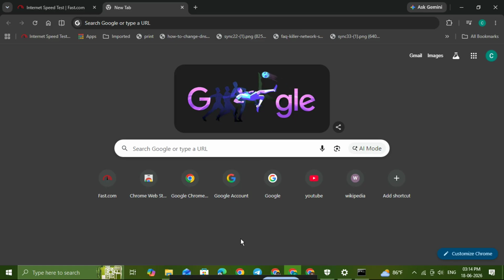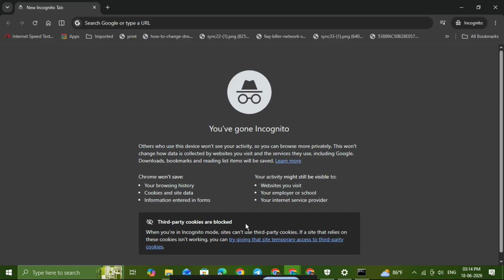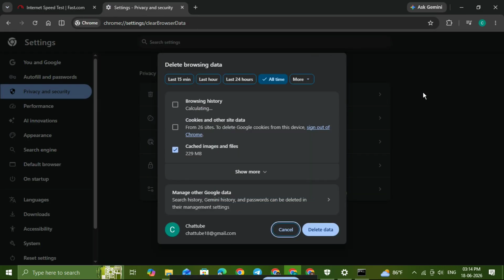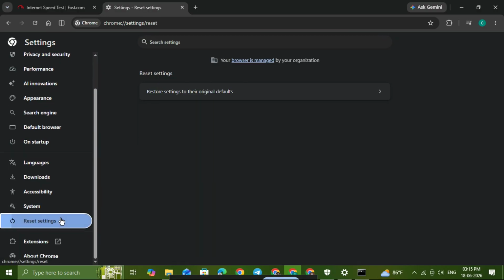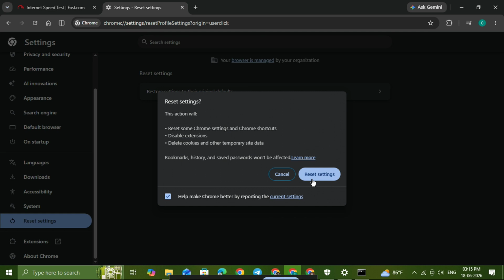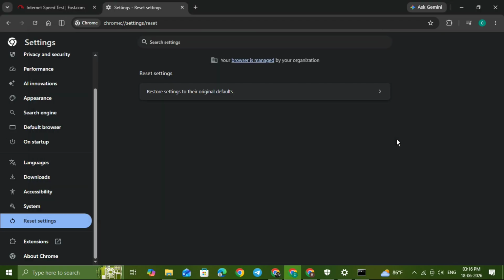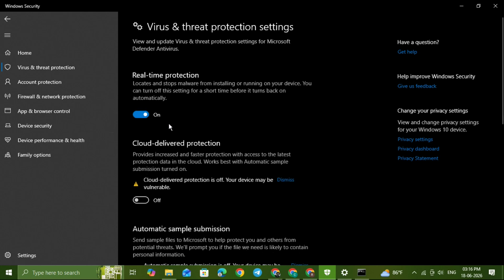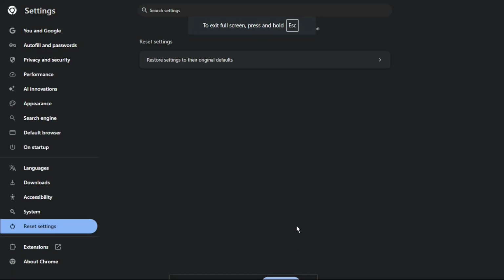How To Fix Chrome Download Error Check Internet Connection (Easy Troubleshooting Guide)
Learn how to fix the Chrome download error that says “Check Internet Connection” with simple step-by-step troubleshooting. This guide covers incognito mode, clearing cache, resetting Chrome, network commands, antivirus checks, and VPN fixes.

🕚Timestamps:
0:00 Intro
0:23 Try Incognito Mode
0:55 Clear Browsing Data
1:24 Reset Chrome Settings
1:56 Flush DNS And Reset Network
2:33 Turn Off Antivirus
2:55 Turn Off VPN
3:12 Final Recap

✍️What You'll Learn In This Video:
• How To Use Incognito Mode To Bypass Extension Issues
• How To Flush DNS And Renew Network Settings On Windows
• How To Turn Off Antivirus To Test Download Conflicts
• How To Disable VPN To Fix Chrome Download Errors

💡Pro Tips:
• Test downloads in Incognito first to quickly rule out extensions.
• Clear cached files if Chrome keeps showing the same error.
• Run Command Prompt as administrator for network reset commands.
• Re-enable antivirus protection after troubleshooting.
• If one fix fails, try the next one in order for best results.